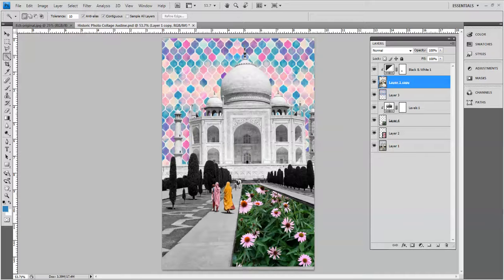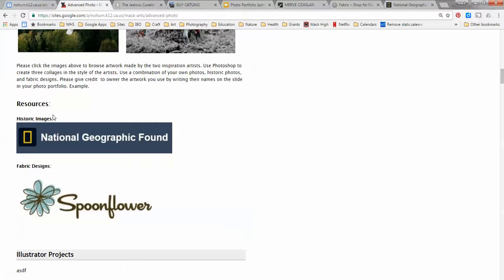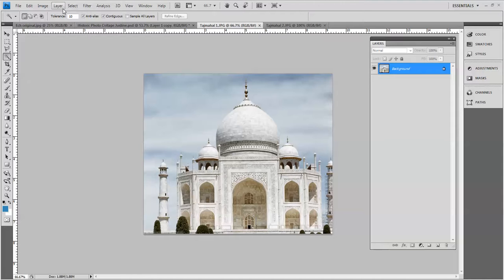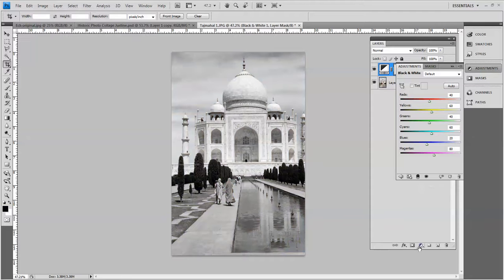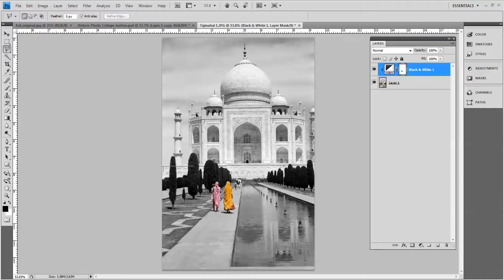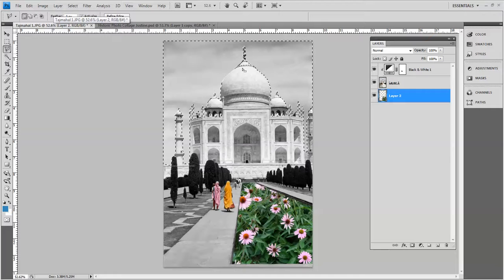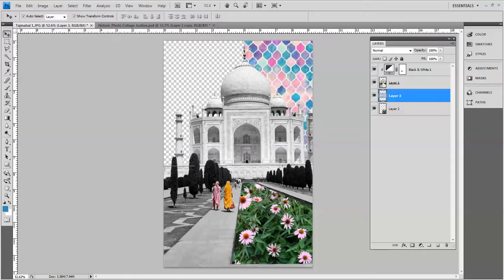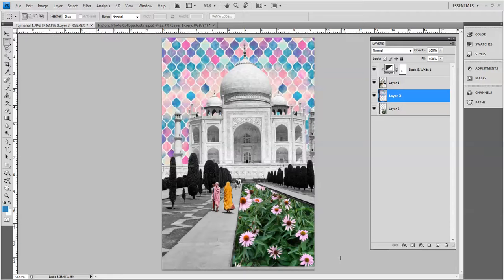Historic Photo Collage